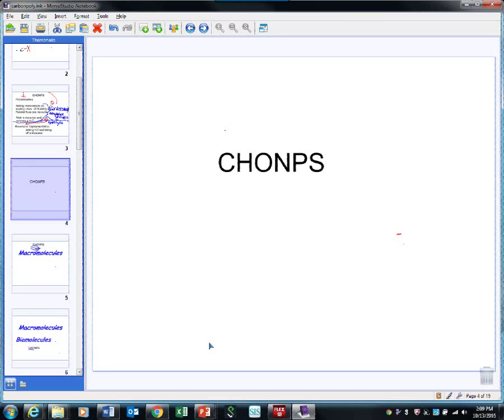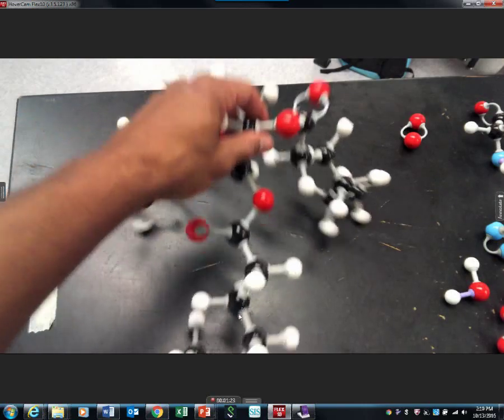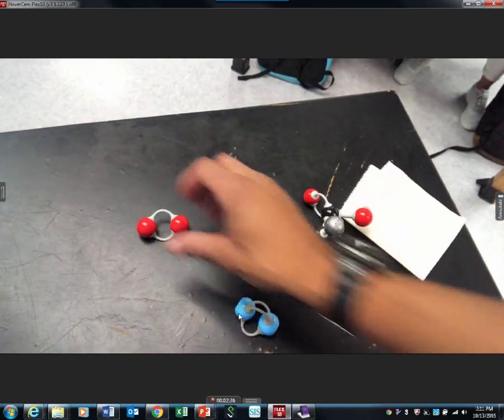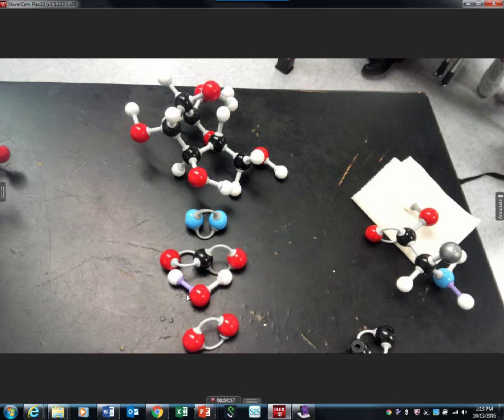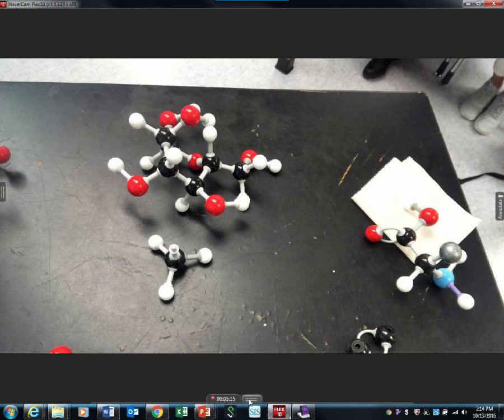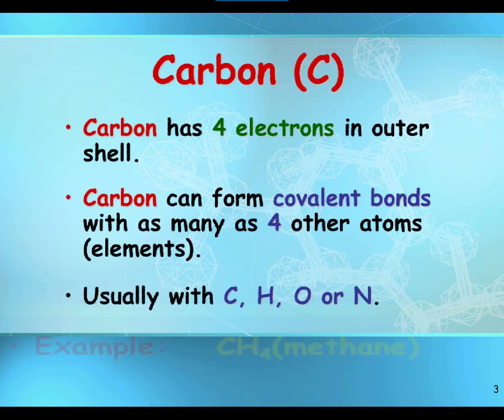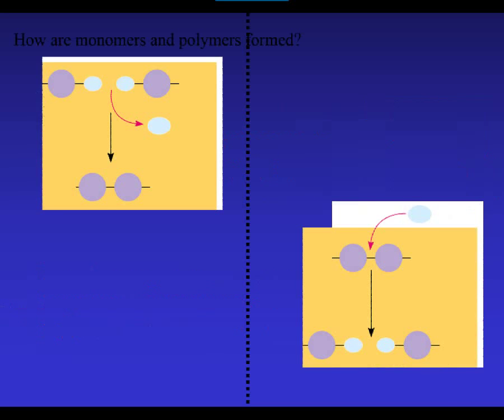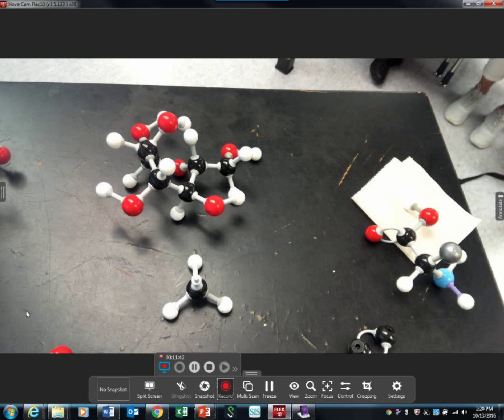Introduction to Organic Compounds for Biology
Shot live in class.  We go over organic molecules verses Biomolecules.  What is organic? What are the Organic molecules that making
Living things?   What are the essential elements?